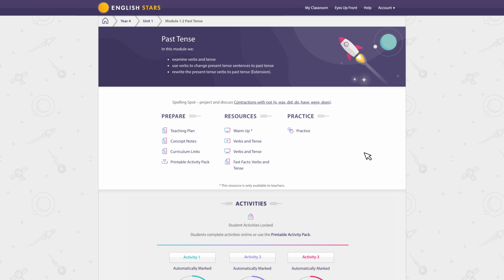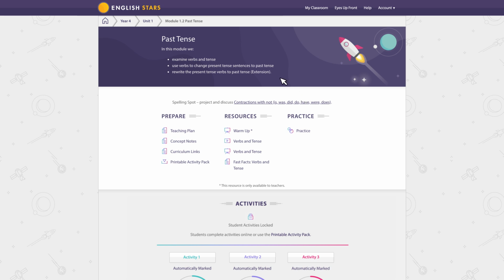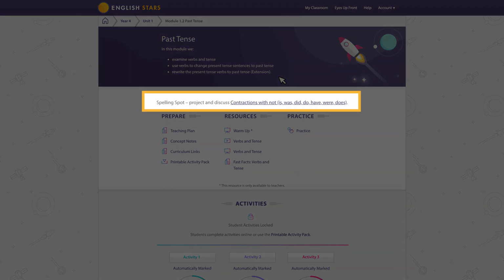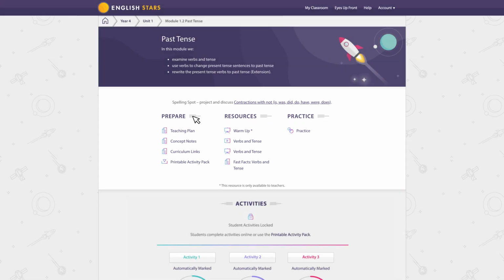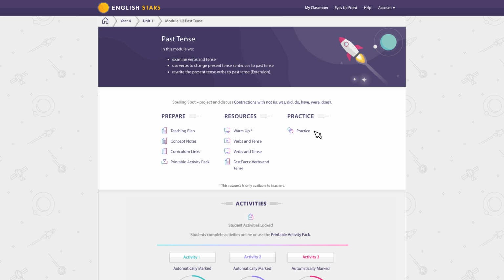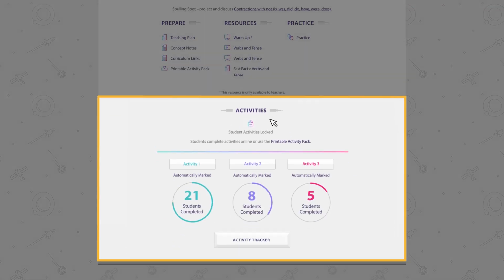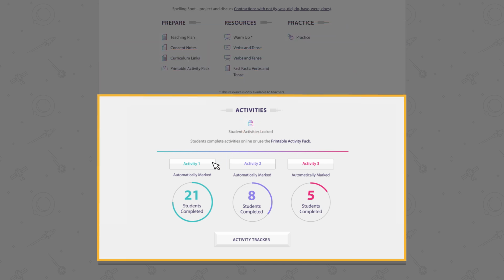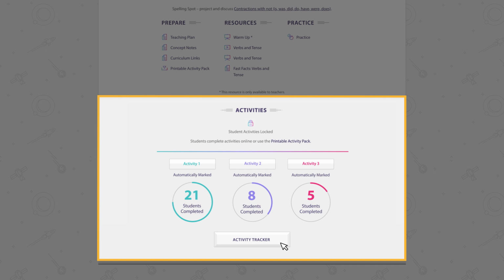English Stars Content Module Home Page Tutorial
Watch this video to find out how resources are organised in each English Stars Content Module.

English Stars is a teacher-led resource that combines robust pedagogy with cutting-edge technology, allowing you to deliver English lessons like never before.